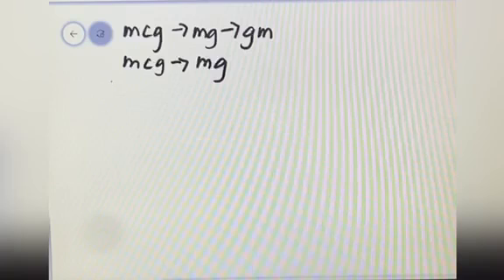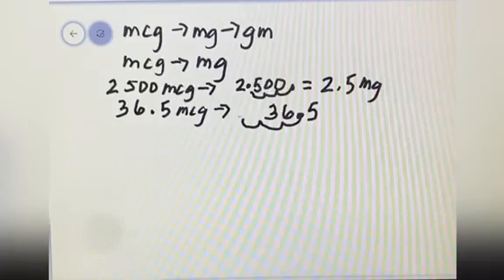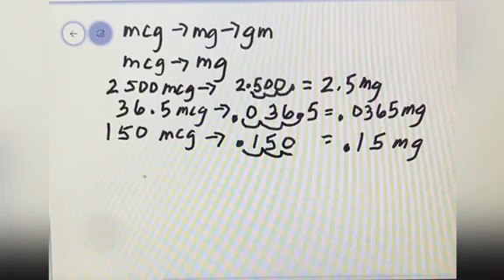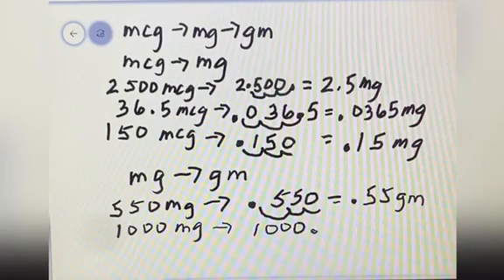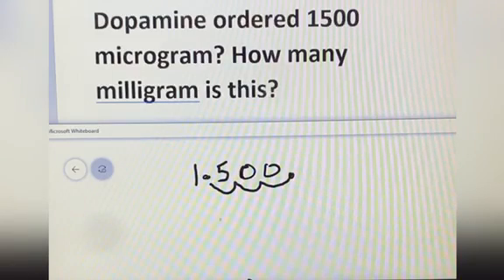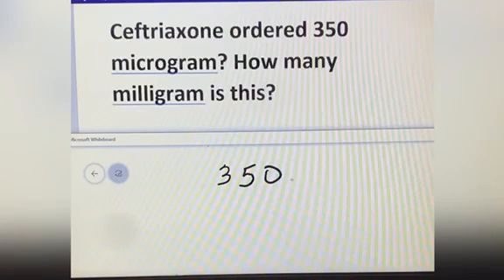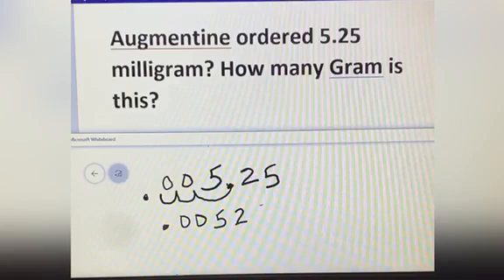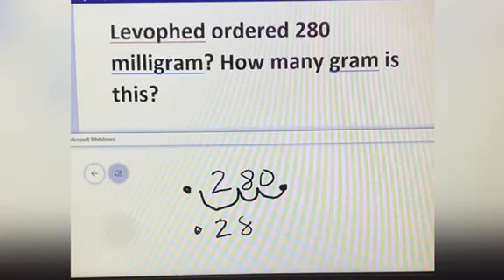Conversion of Microgram to Milligram to Gram